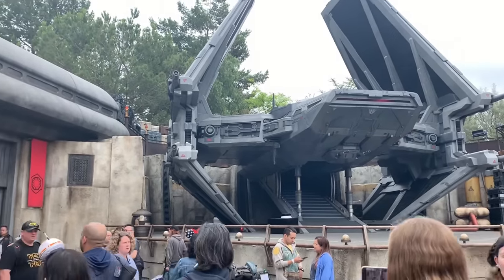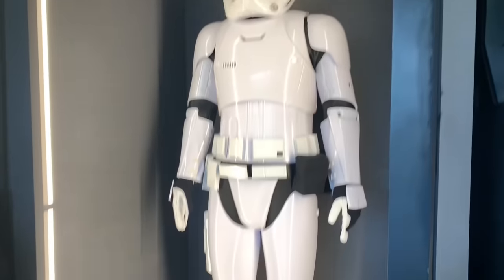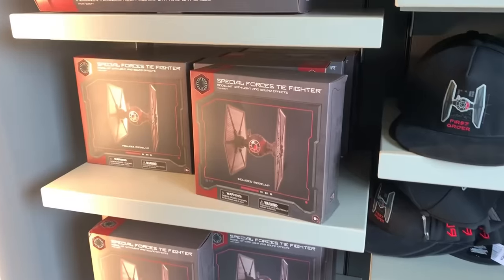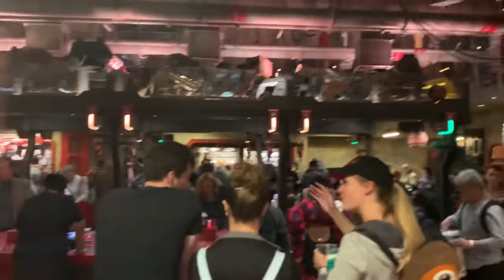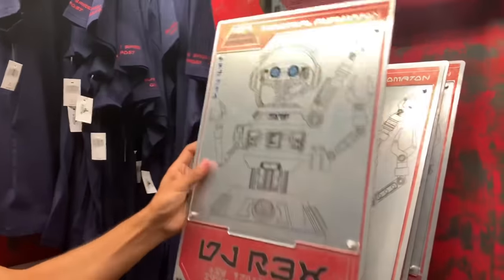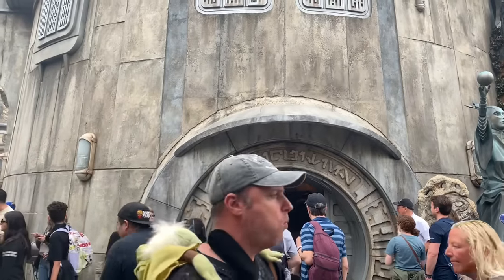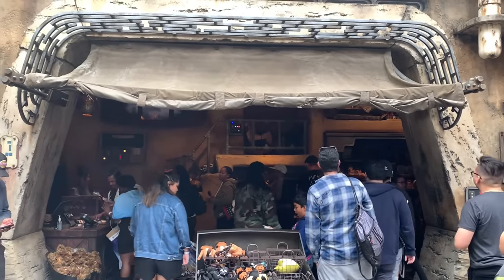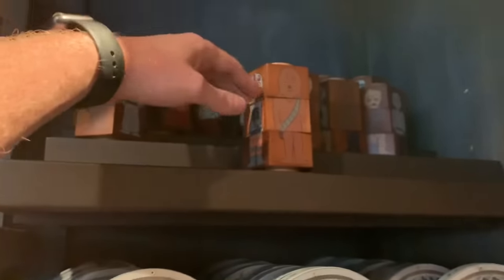GALAXYS EDGE SHOPPING! | Exploring ALL shops in Star Wars: Galaxy's Edge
In todays video, I take you along with me to explore all the shops and merchandise inside Star Wars: Galaxy's Edge. Disneyland knocked it out of the park with Galaxy's Edge and the merch is just as amazing as the land itself.
Bring along your wallets, you are going to be spending some credits for sure.